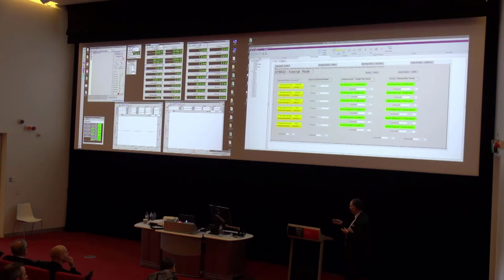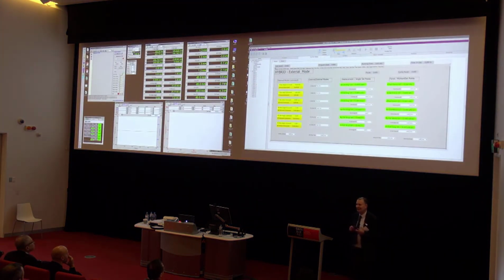Hybrid Simulation Technologies & Methods 7 - Swinburne University of Technology, 6 July 2018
Join the Smart Structures Laboratory team as they provide a demonstration of the lab’s capabilities.